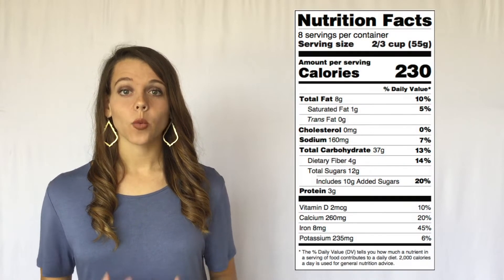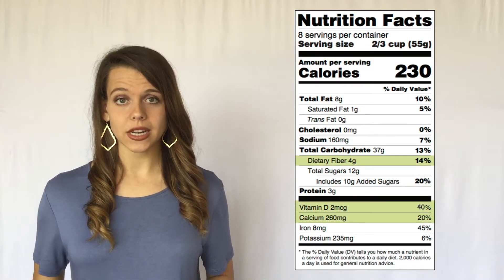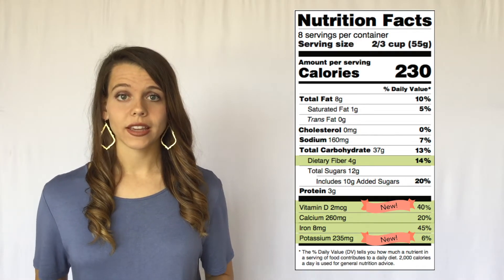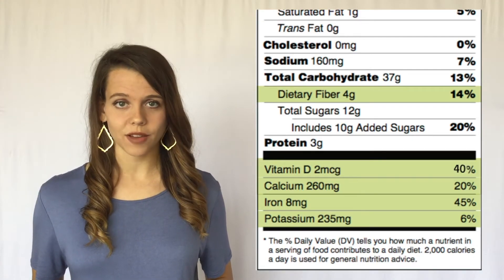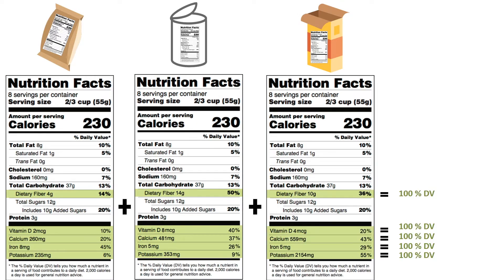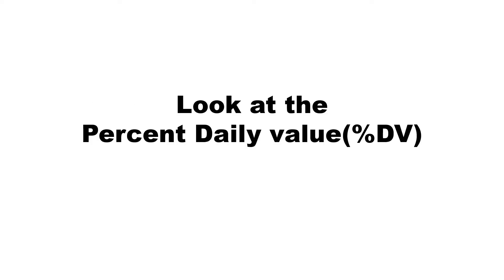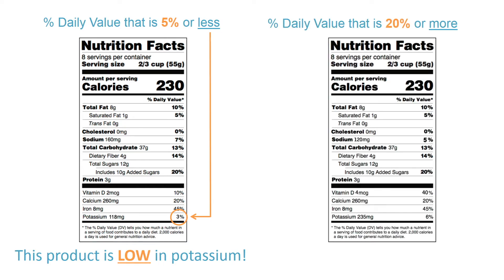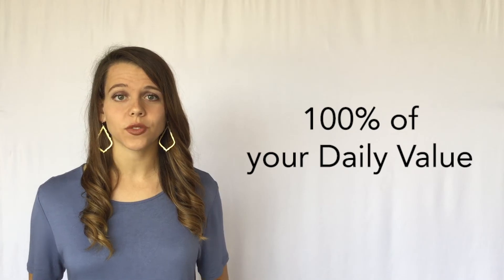Understanding the New Nutrition Facts Label: Part 3 Are You Label Able?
The Nutrition Facts label has been updated! Watch this video to                                               learn more about “Dietary fiber,” “Vitamin D,” “Calcium,” “Iron,” and “Potassium” and how to use the new Nutrition Facts Label to make healthier choices! This is the third video in our “Understanding the New Nutrition Facts Label” series, so look out for the last video coming soon!